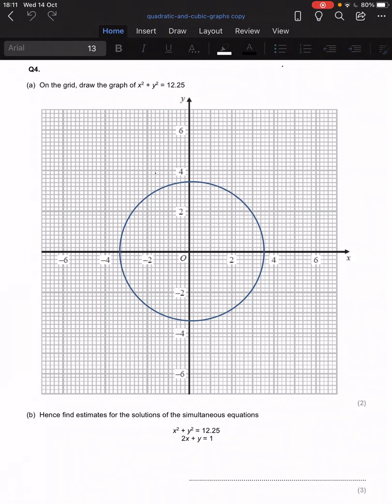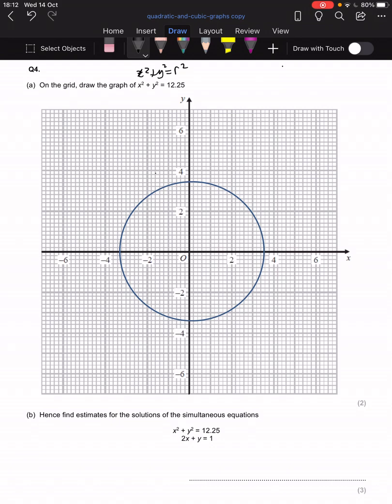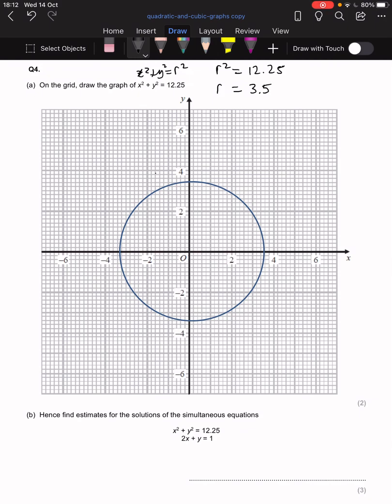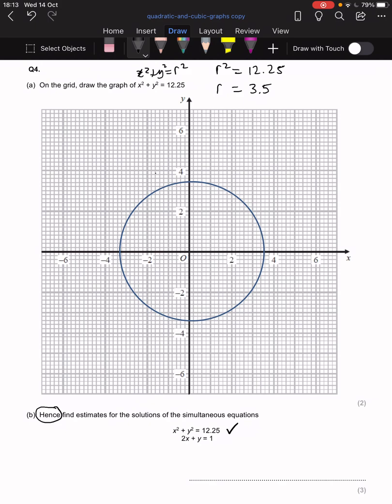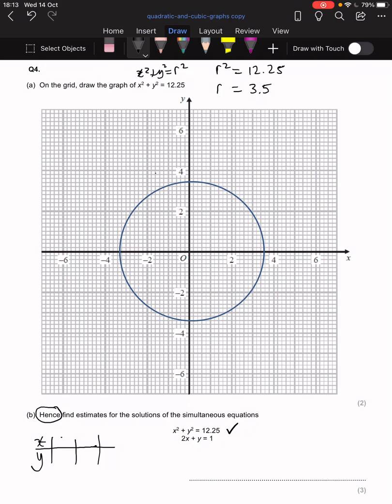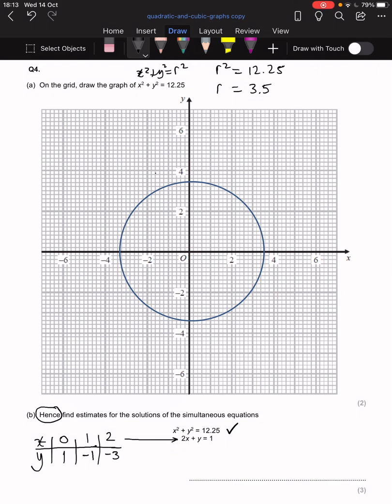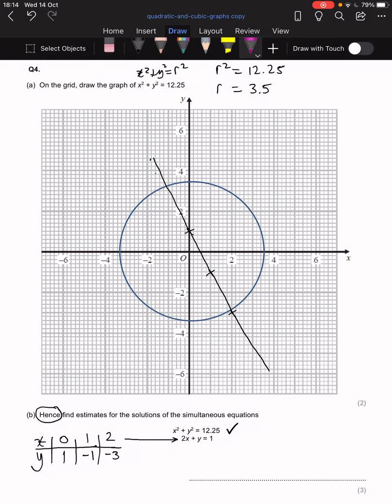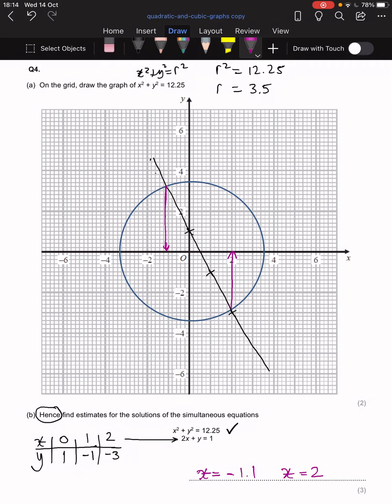Quadratic and cubic graphs PPQ Q4 Simultaneous equations graphically - circle and straight line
Originally question 16 on the Edexcel June 2018 paper 2H